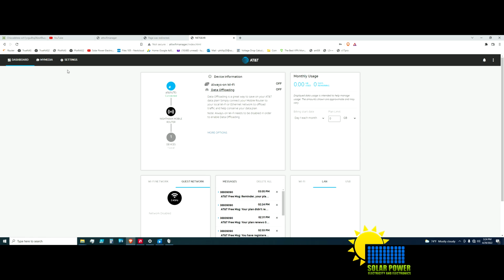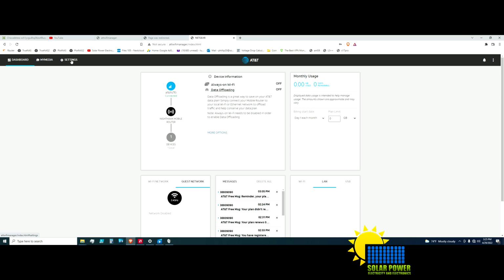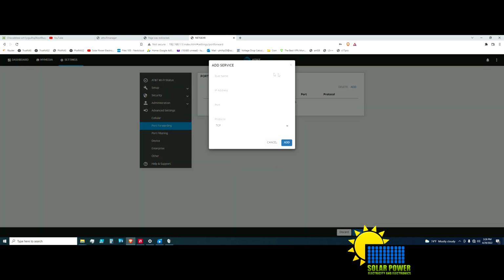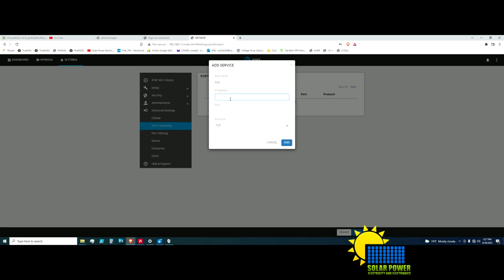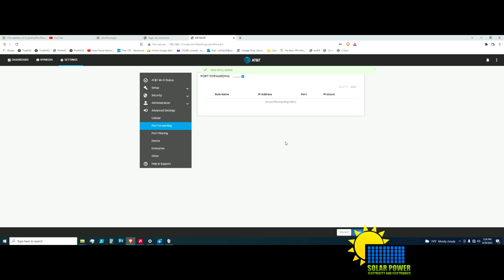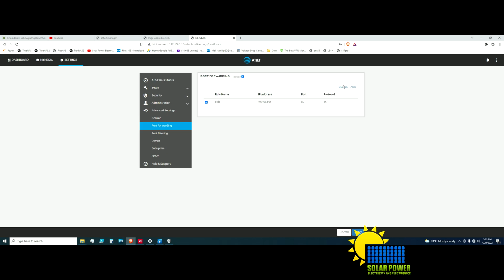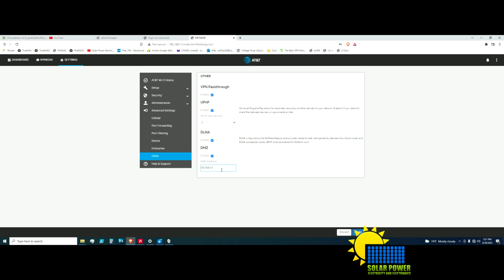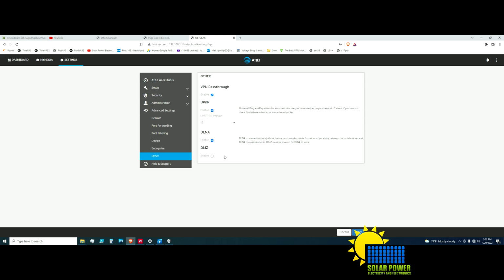Port Forwarding Netgear NightHawk Mobile HOTSPOT M2 Router How to set up a DMZ/Port Forwarding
In this video describe how to do port forwarding and set up a DMZ

Netgear NightHawk Mobile HOTSPOT M2 Router